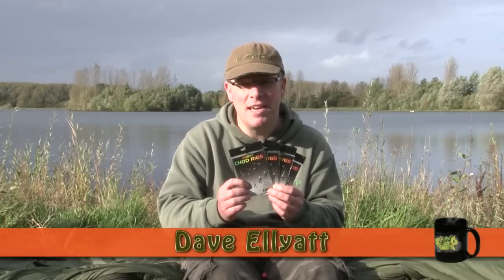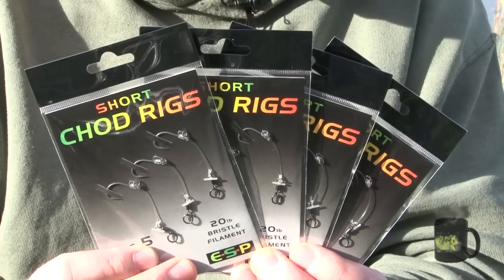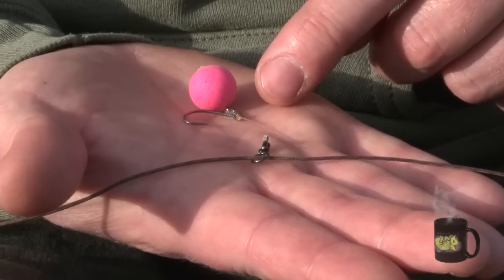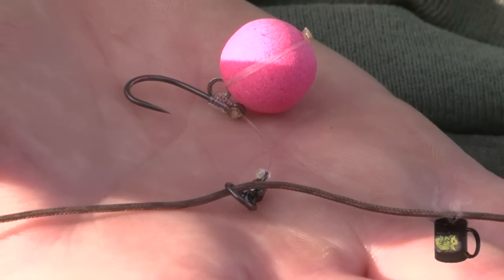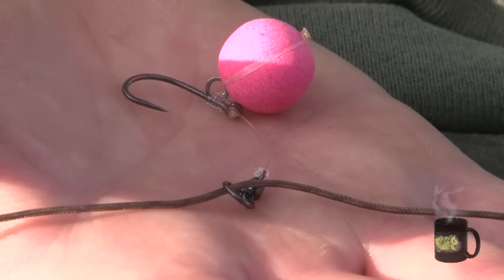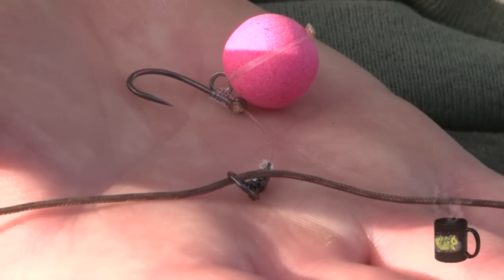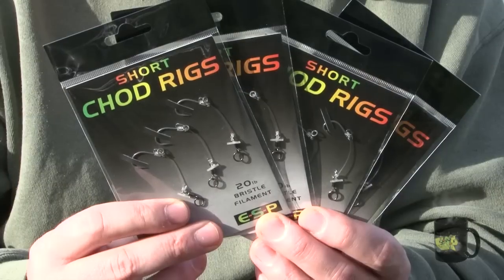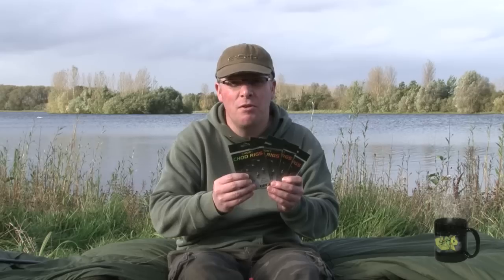ESP Short Chod Rigs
ESP Short Chod rigs provide all the advantages of regular length chod rigs but offer a lower, more discreet presentation with the hook bait positioned closer to the lake bed. This makes them ideal for fishing over gravel, sand and shallow deposits of silt and weed -- whilst still providing the deadly effective hooking arrangement of the perfectly curved, classic chod rig.